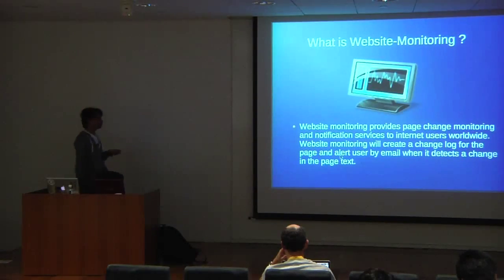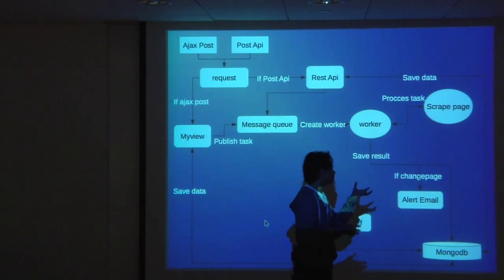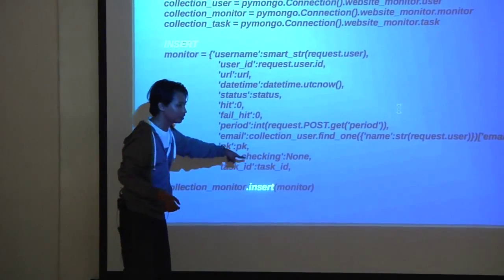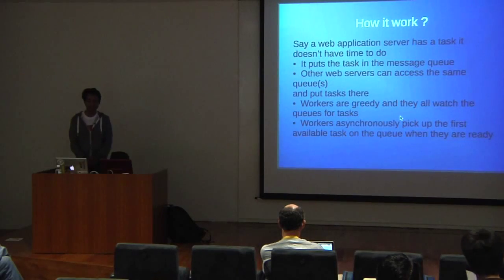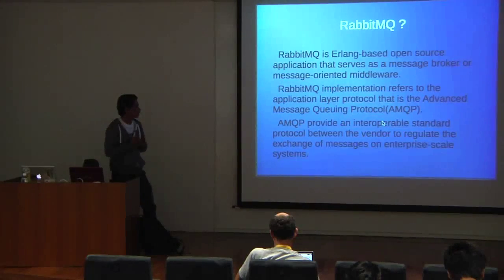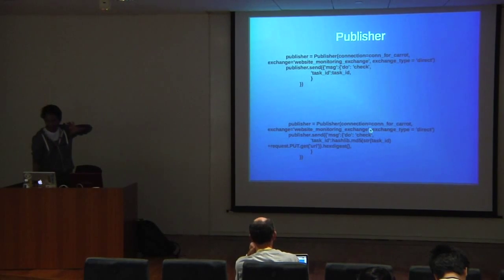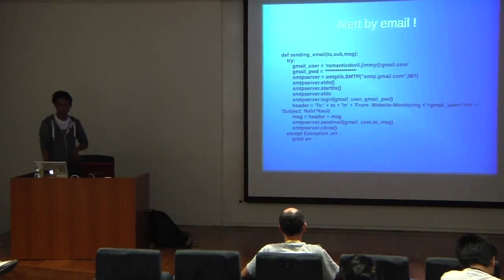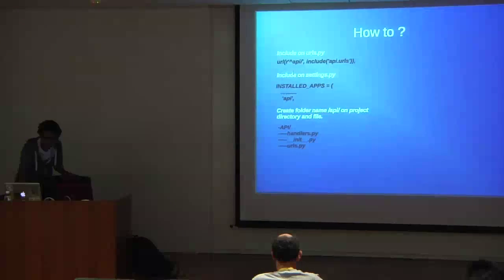Website Monitoring with Distributed Messages/Tasks Processing on Django - Rahmat Ramadhan Irianto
PyCon Asia Pacific 2012 Conference
Singapore